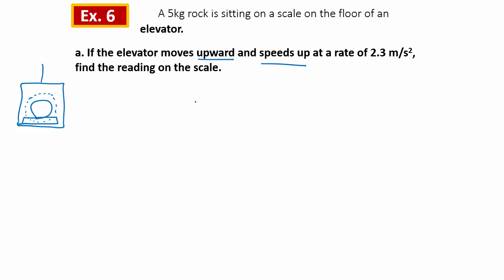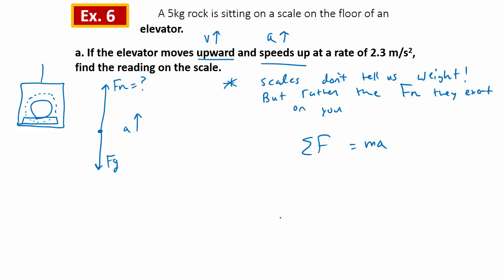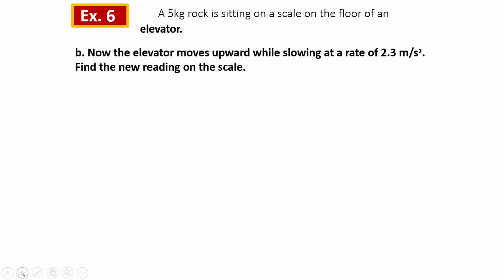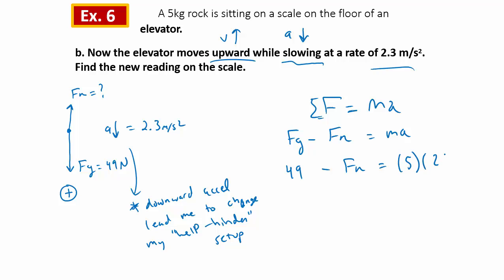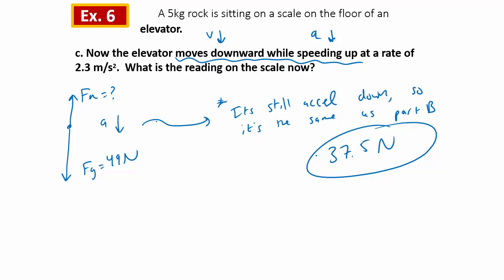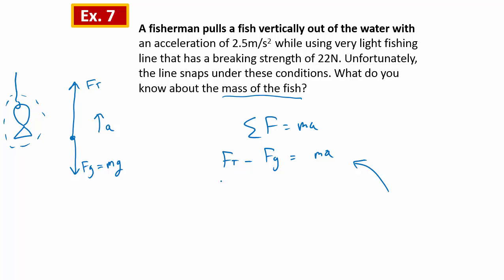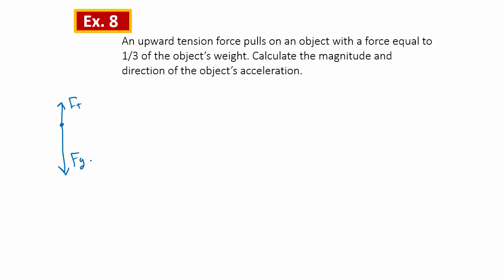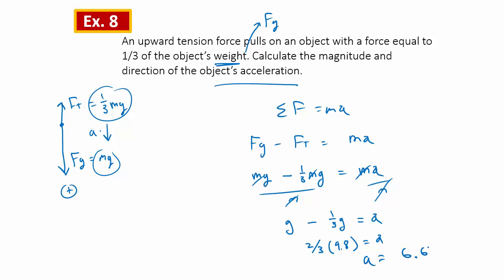AP1 U2 Ex 6-8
Example problems dealing with N2L